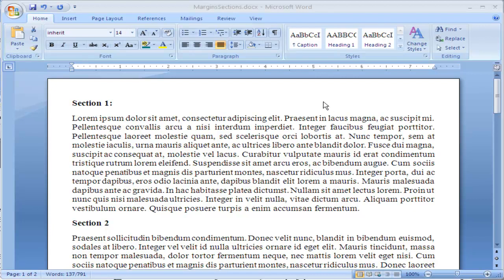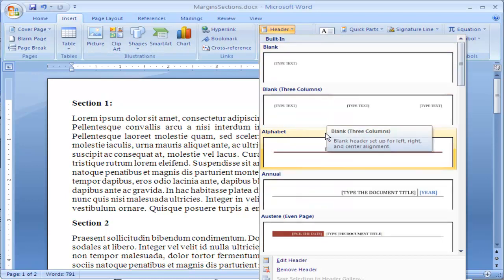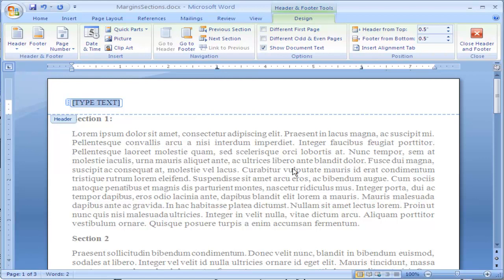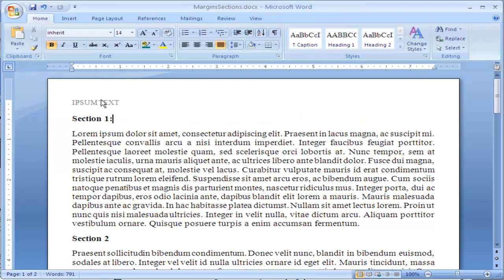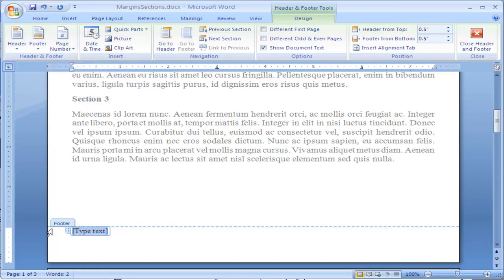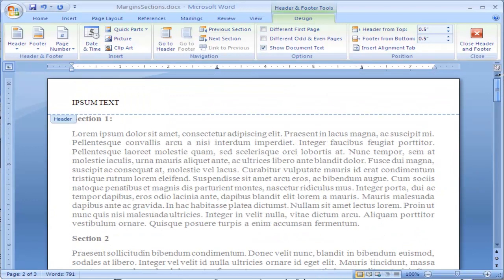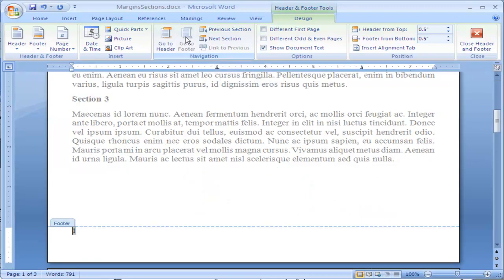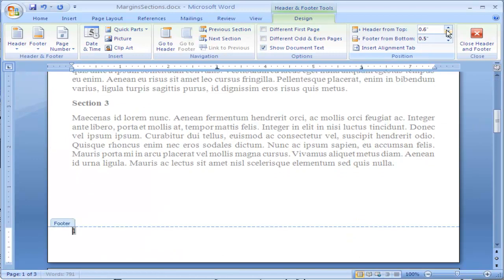Adding a Header or Footer to Microsoft Word 2007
See how to repeat information on every page of your document in Microsoft Word 2007, using Headers and Footers. Watch step by step instructions on how to include a Header or footer in your document. See how you can have your page numbers automatically displayed in your word documents. This is a great time saver.